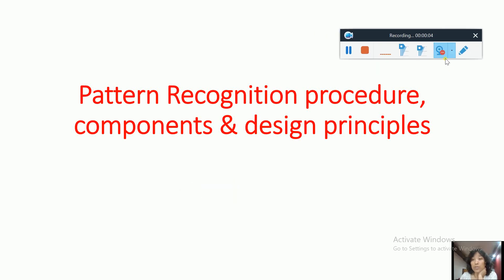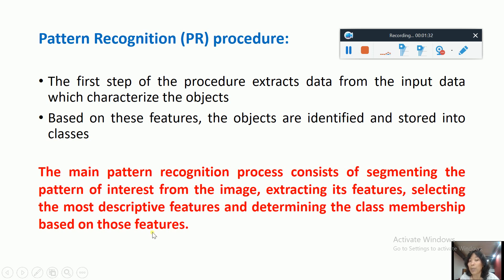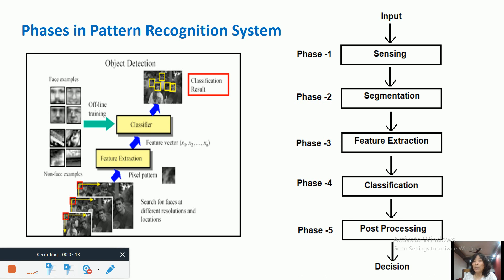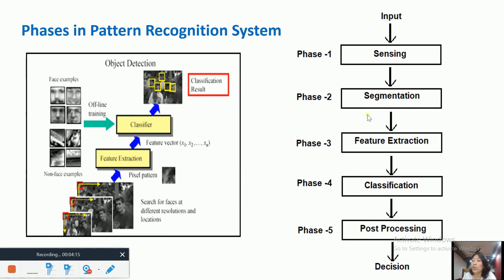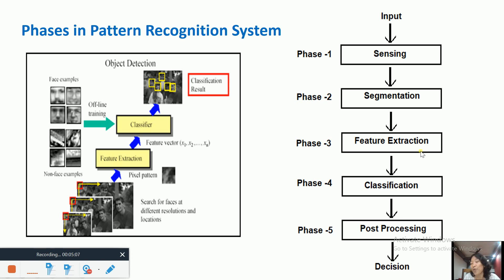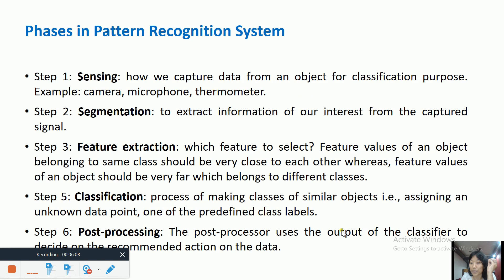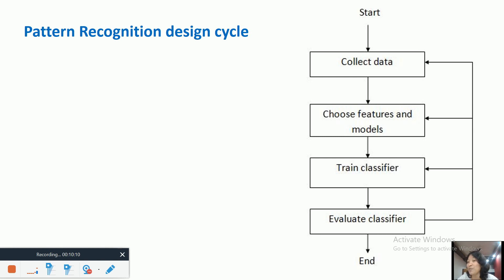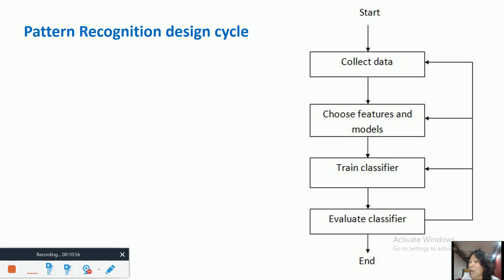Pattern Recognition procedure, components & design principles Part-2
The main pattern recognition process consists of segmenting the pattern of interest from the image, extracting its features, selecting the most descriptive features and determining the class membership based on those features.